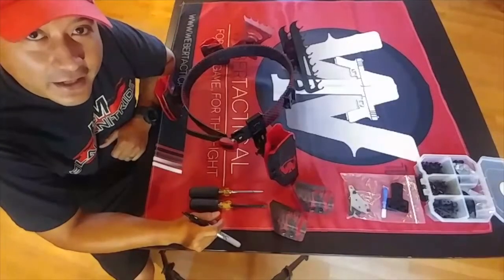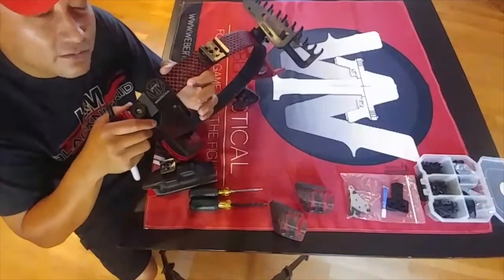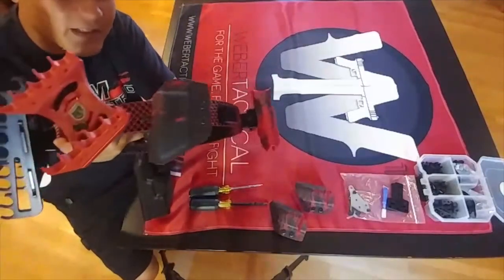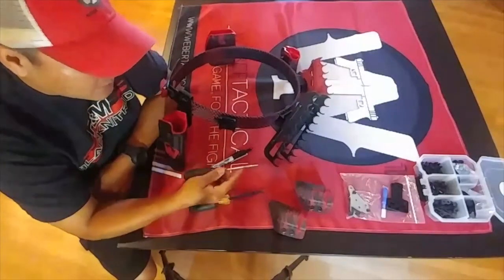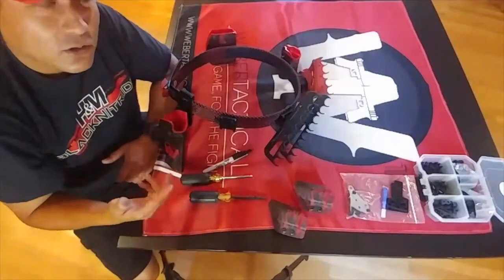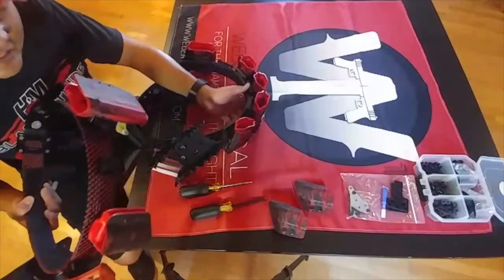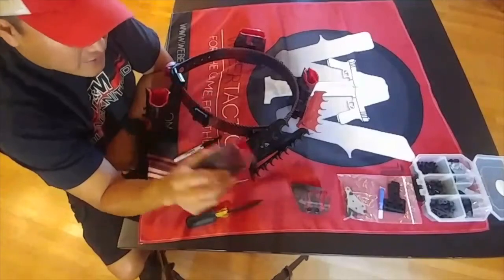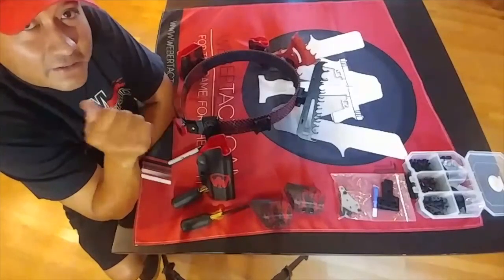Weber Tactical Shooter Jay Carillo WT Signature CARBS Belt and QD Mounts Setup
Jay Carillo is a top shooter in 3 Gun and was instrumental in the testing and evaluation of the Weber Tactical Signature CARBS Belt, Weber Tactical Signature Holster Hanger and Weber Tactical Signature Aluminum QD Mounts.

In this video Jay Carillo 3 Gun Shooter demonstrates his 3 Gun Belt Setup and How he incorporated all the new gear in his kit.

Features:
Made from 6160 aluminum
Adjustable
Ride Heights
Cant
Offset
Use with QD or set screw
Designed for 1.75″ belt
Hard mounts to belt for amazing stability
Precision machined
Suitable for 3 Gun and USPSA